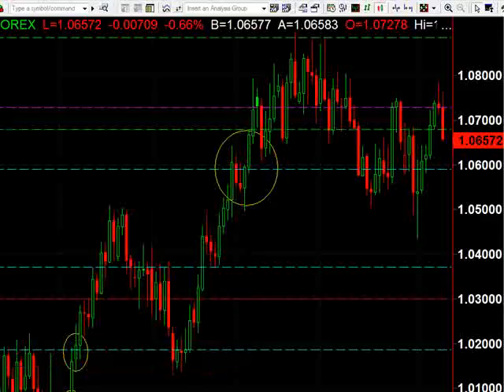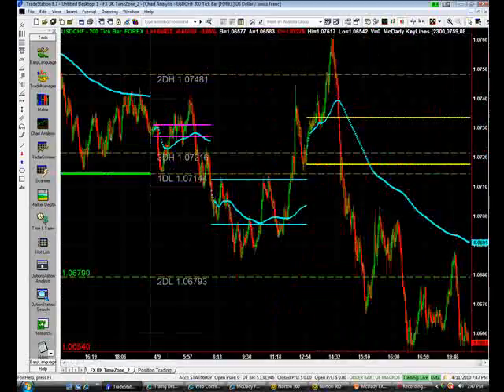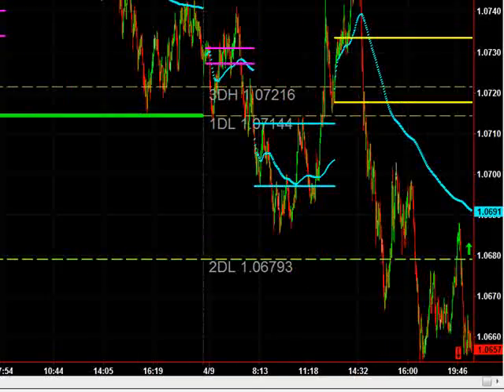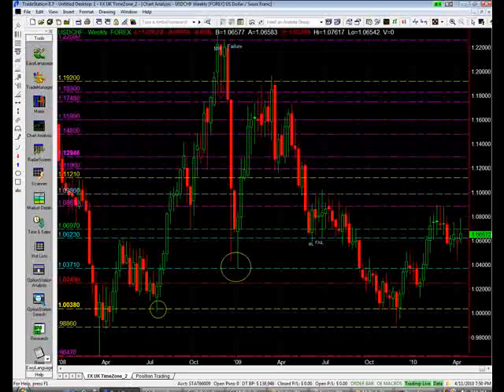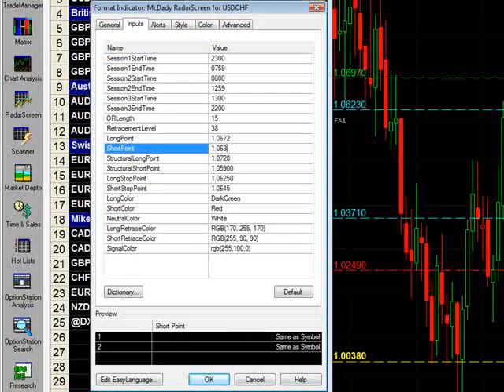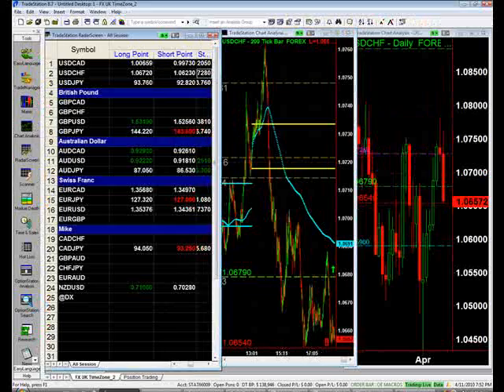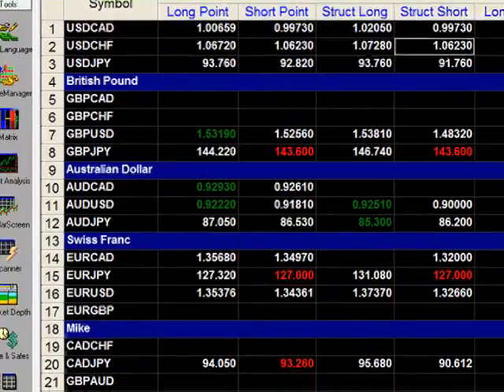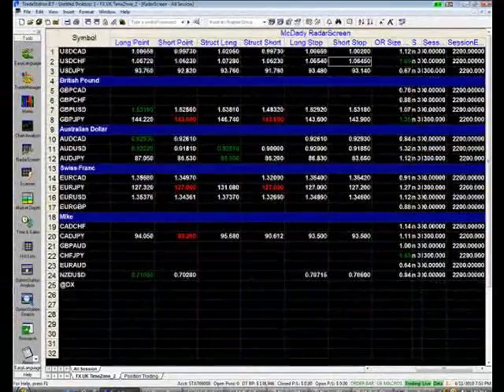USDCHF 04 11 10